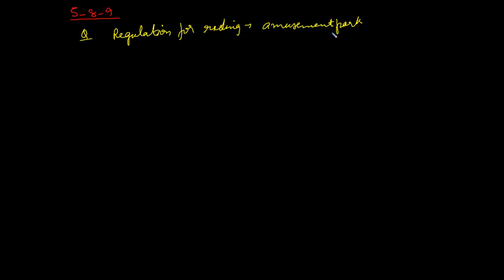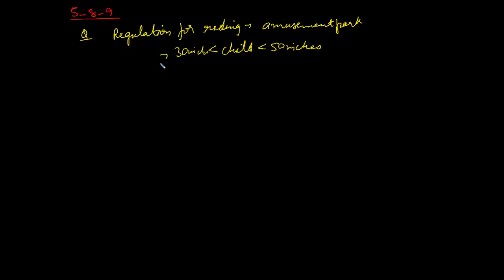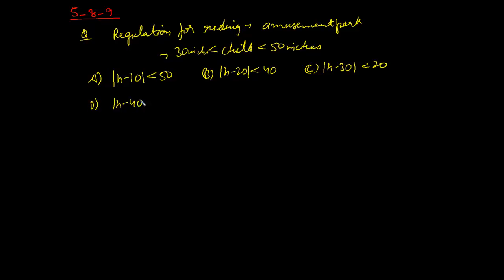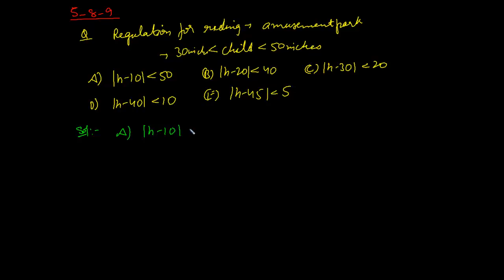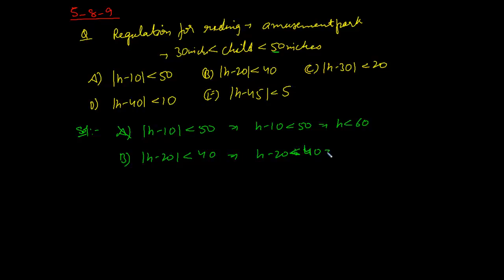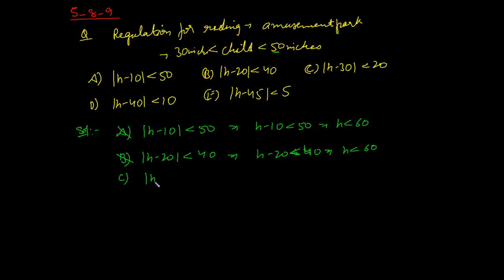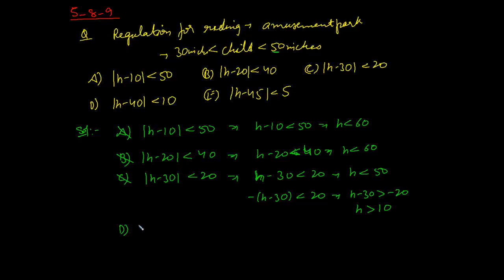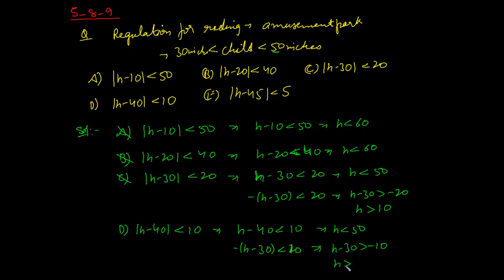SAT | Absolute Values and Inequalities | Example - 7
eel free to post your Questions (may or may not be similar to this) or inquiries in the comments, and we'll try to answer as much possible as soon as possible.

WIZIUS CAREERS
Helping YOU to the top